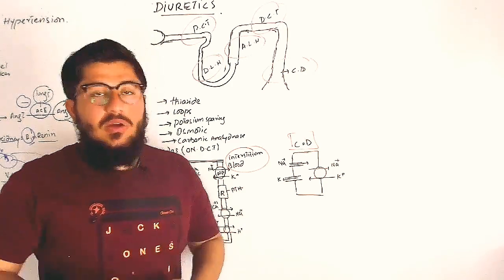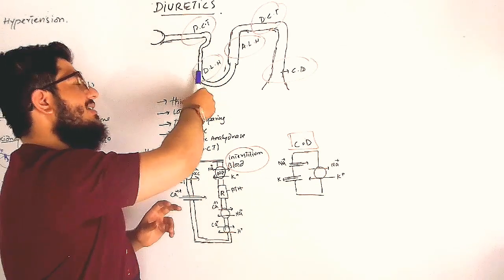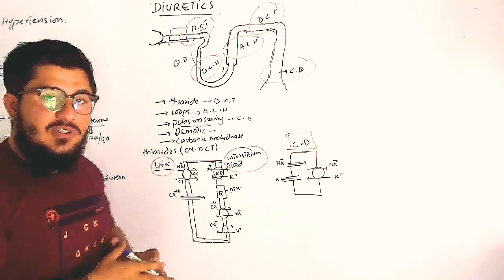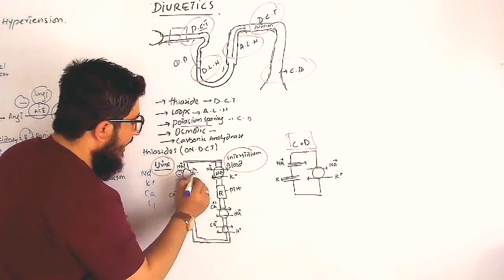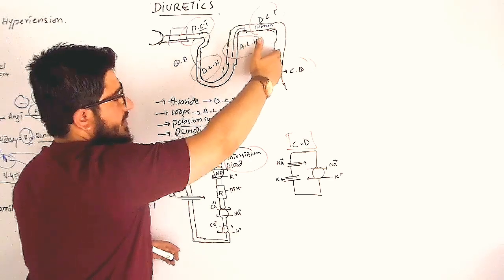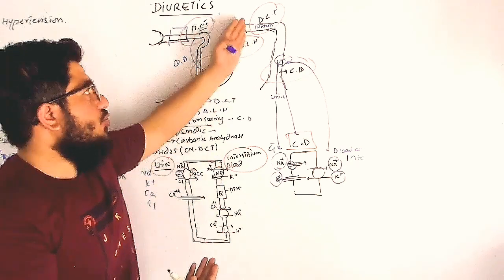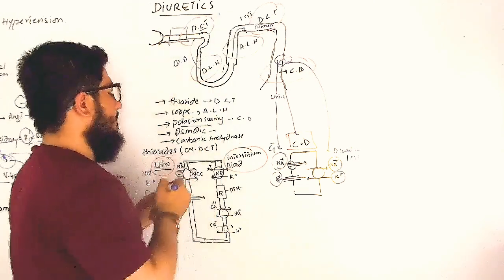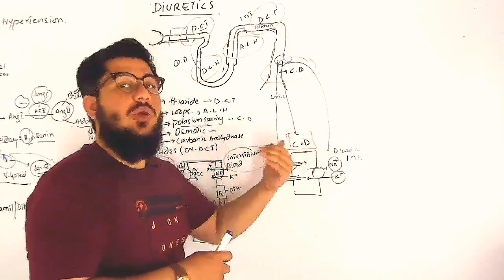Diuretics |antihypertensive part(3) hypertension : thiazide mechanism of action by Dr UUT